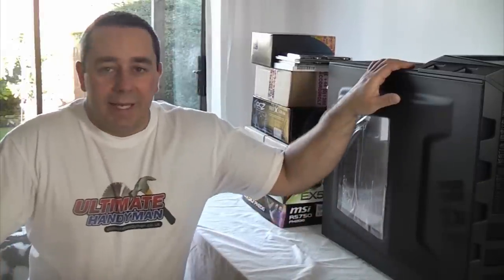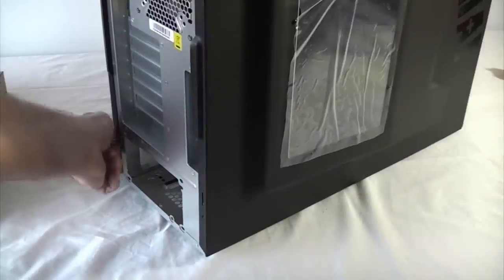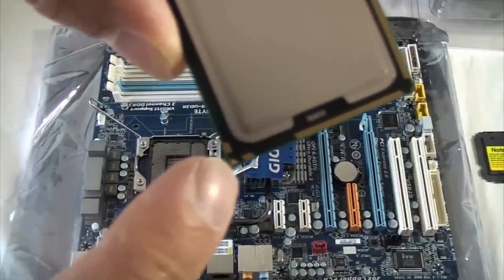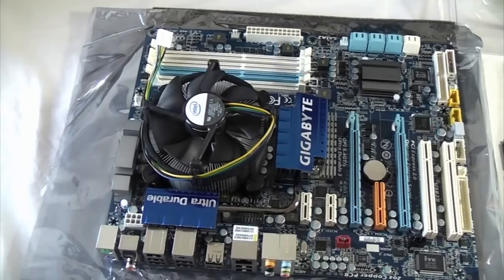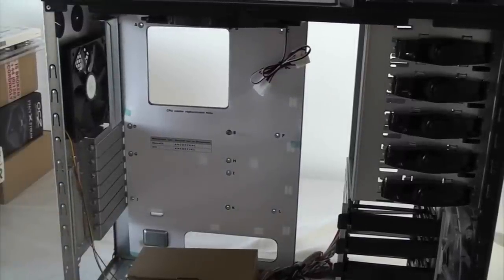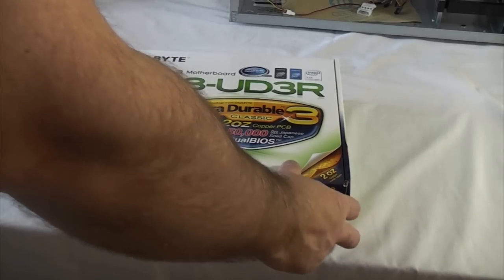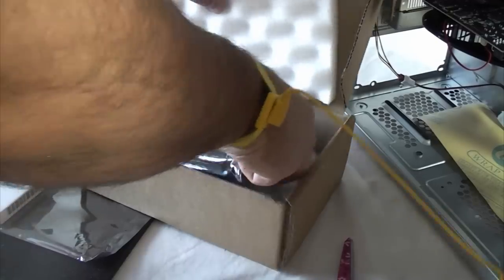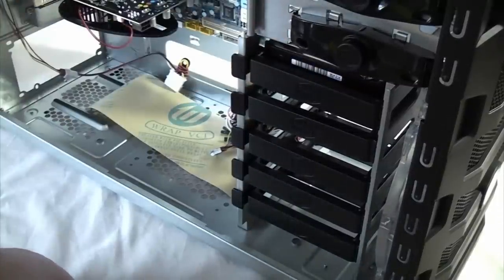How to build a computer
shows how to build a computer from start to finish. This video shows all of the steps involved from installing the processor to installing the operating system and system drivers.

Parts used:
Coolermaster HAF 922 case
GIGABYTE GA-EX58-UD3R Motherboard Intel core I7 920 processor
Reaper OCZ HPC DDR3 Ram
Stealth extreme PSU
MSI 1gb Graphics card
2* 1TB western digital hard drives (Raid 0)
Windows 7
DVD burner.

Cost: £1200 in December 2009